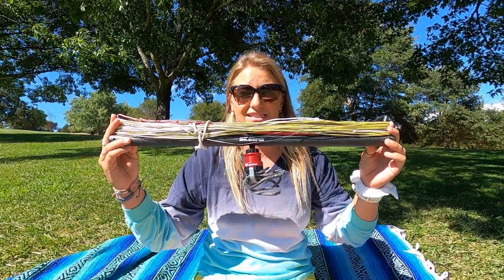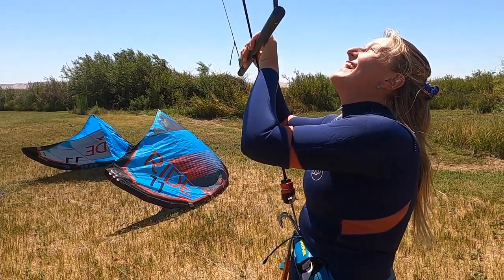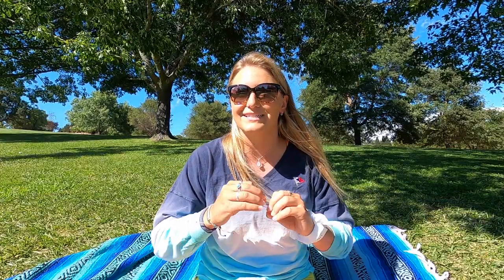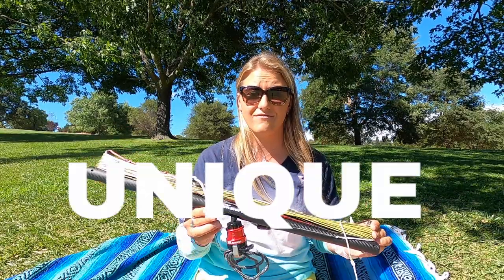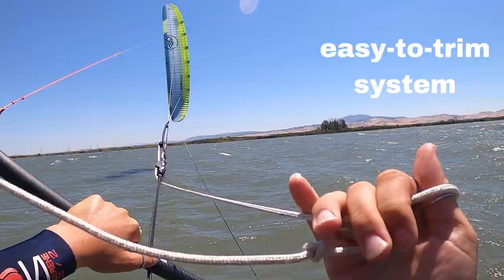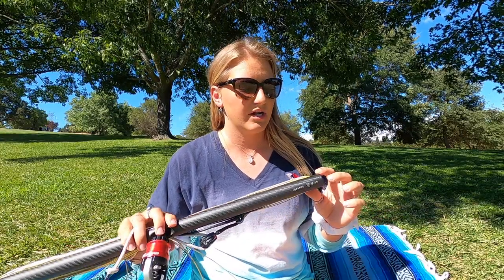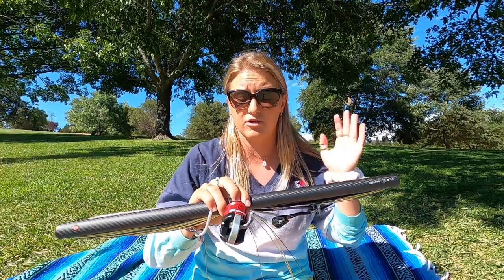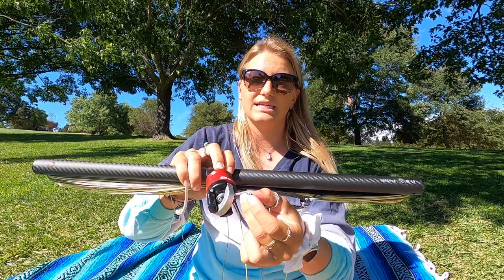UNIQUE by SK Shapes // what you need to know about this new race bar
In this video I talk about the newest bar from SK Shapes: the Unique.

Footage: Daniela Moroz, Markus Edegran
Edit: Daniela Moroz